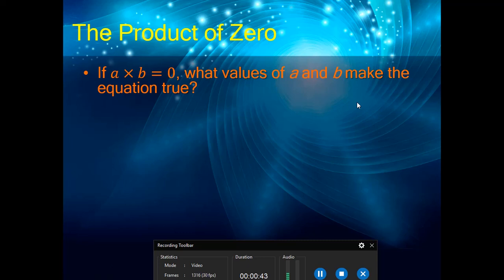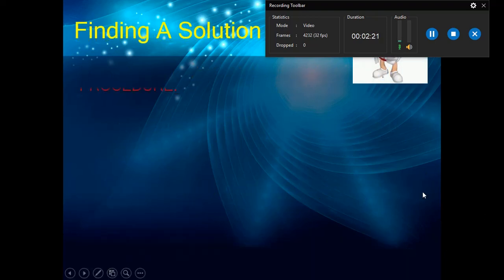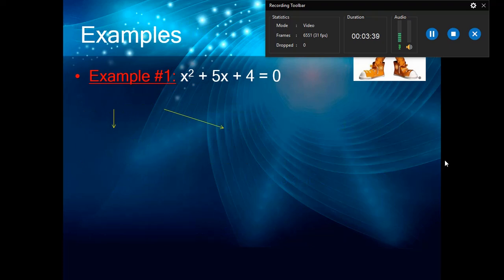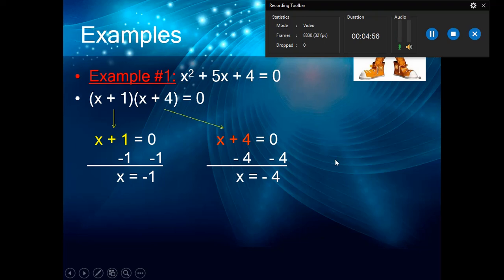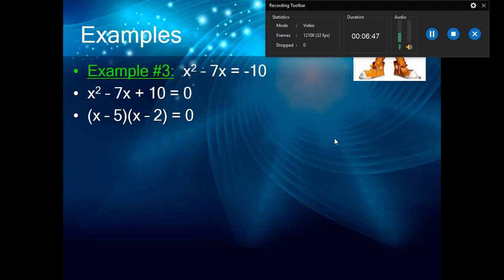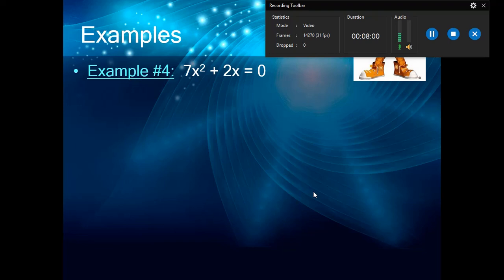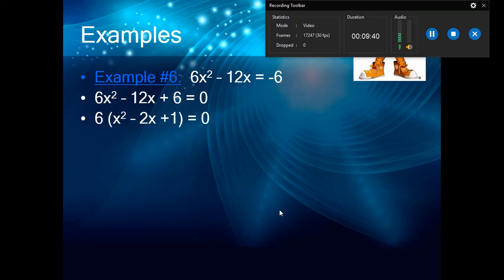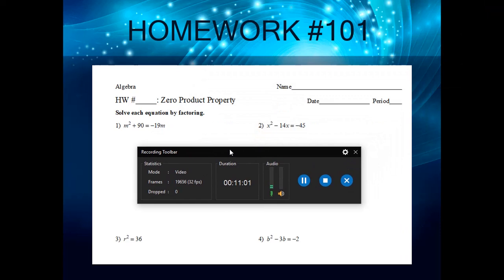ALGEBRA: Zero Product Property